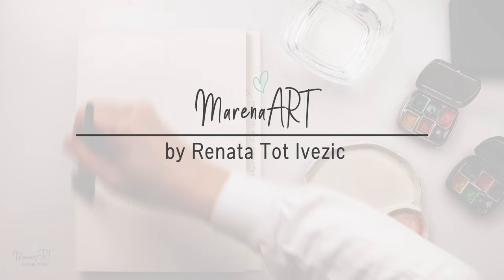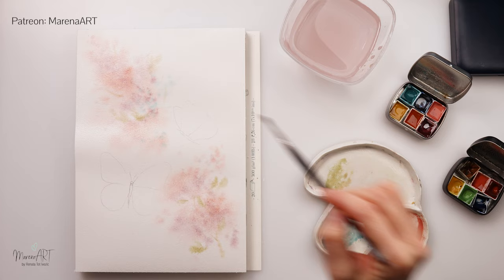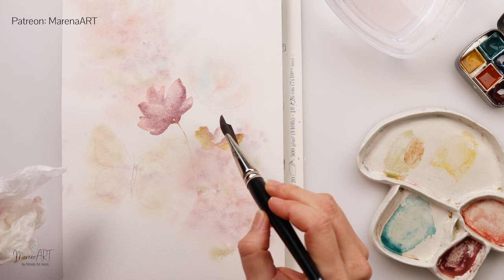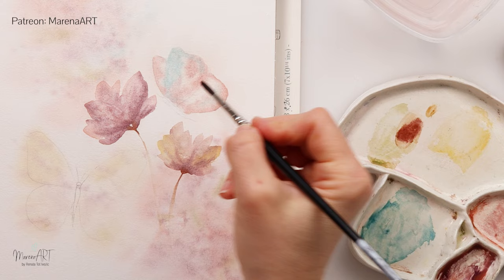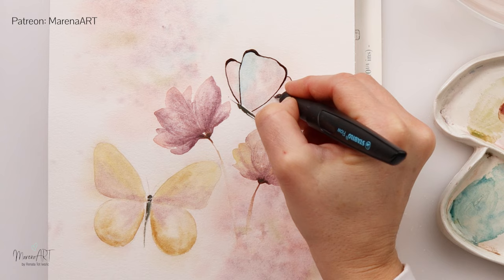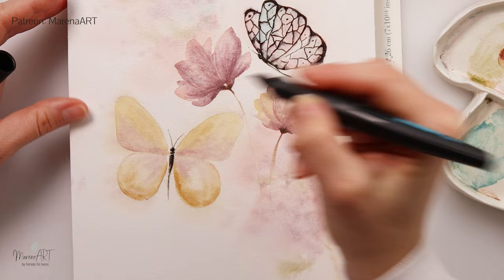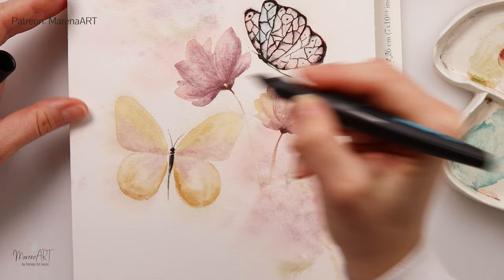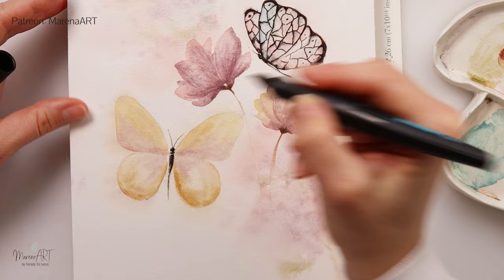Ink with watercolor - loose butterflies and flowers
In this video I will again be using ink and watercolors and paint simple butterflies and flowers.

To paint it I used:
***Paper:
Centenaire watercolor paper 300 gsm / 140 lb, size 18 x 26 cm / 7 x 10.25 in

***Watercolors:
Watercolors made by me - set Sky and Vibrant

***Brushes:
Raphael flat brush No 22
Raphael round brush No 8
Dainayw No 2 Mop brush

*** Ink pen: Stabilo fountain pen

Renata